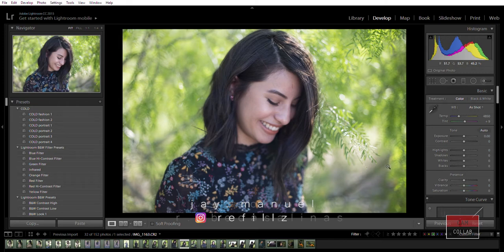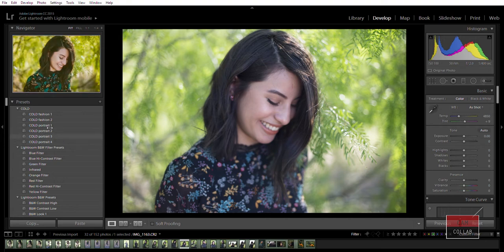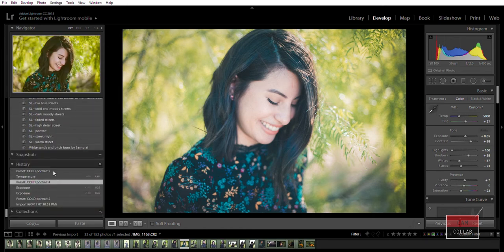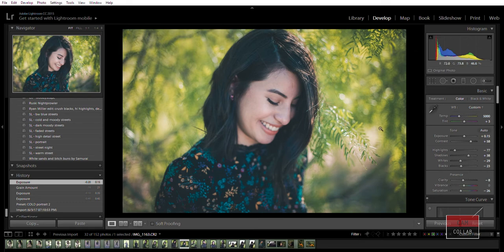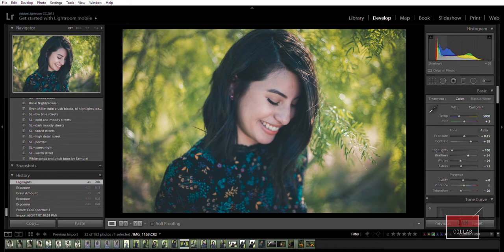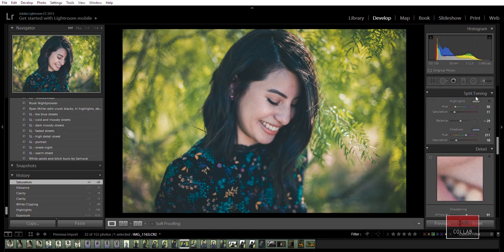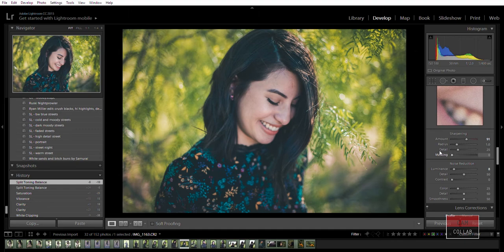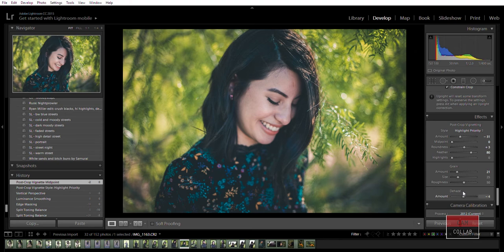Highlights and Shadows Explained in Lightroom CC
Hey Cam Collaber's, this is my friend Becky We went to a park here in Las Vegas and shot some portraits to show you guys how I edit my highlights and shadows according to my style. I appreciate it. Thanks

GEAR
My Main Camera
Awesome Vlog Camera
Buttery 50mm lens
Convenient 24-105mm lens
Reliable On Camera Mic
On-the-Go Tripod